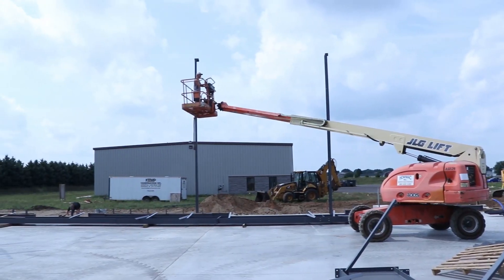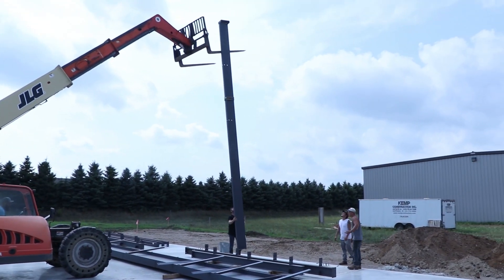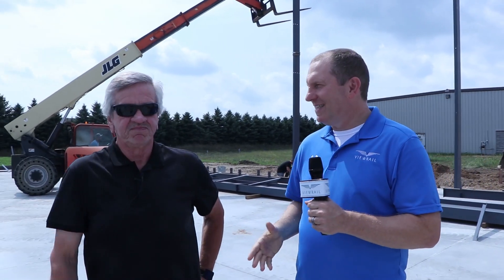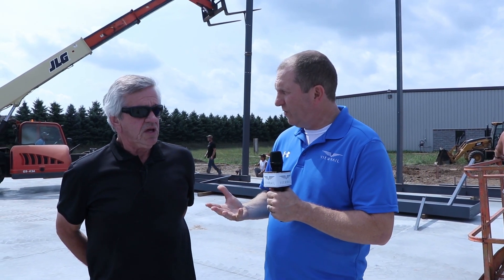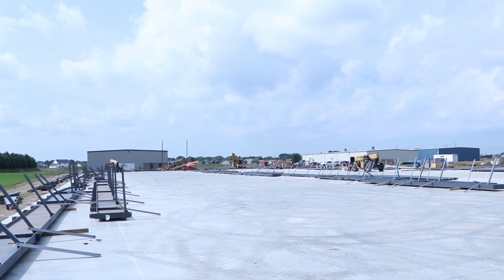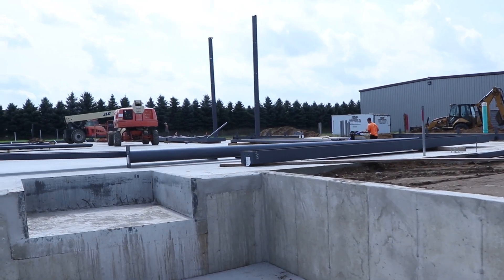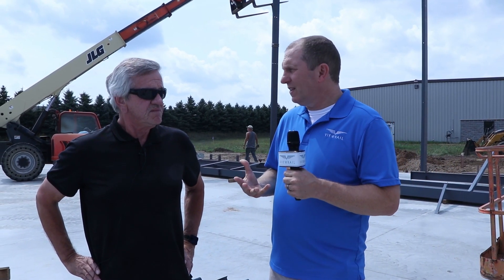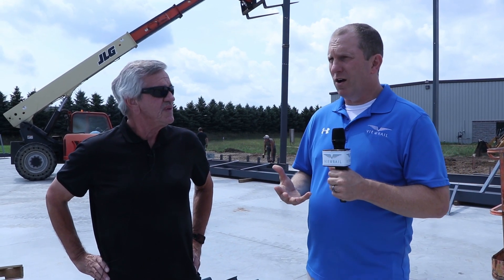In Case You Missed It: EP. 7 - Expansion Story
We are building a new building. And we are doing it for another business. Why? Expansion. It's happening. And we are working together with our neighbors to make it happen.
Join Len as he interviews Ken, the President of Ascot Enterprises. They will be discussing how two companies are working together to mutually benefit each other in their expansion!